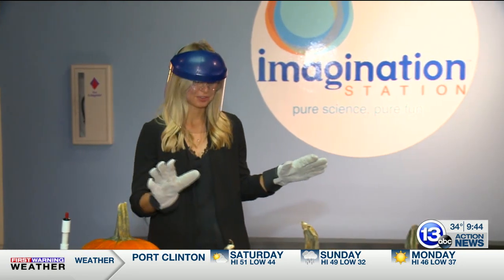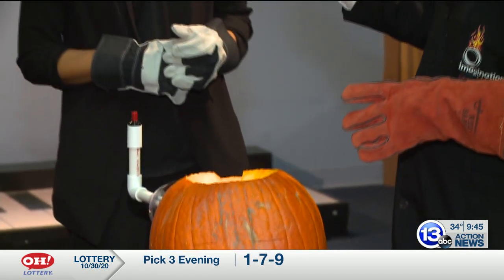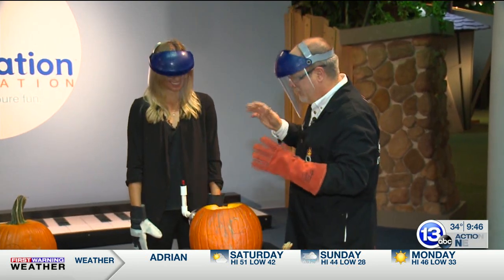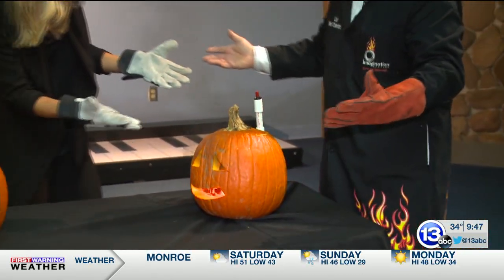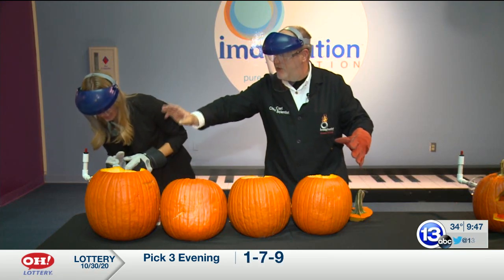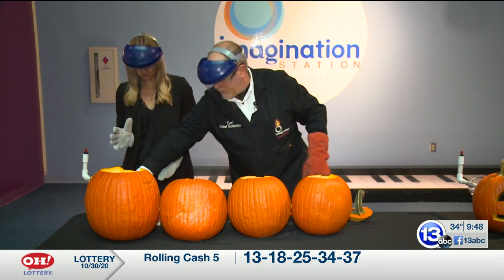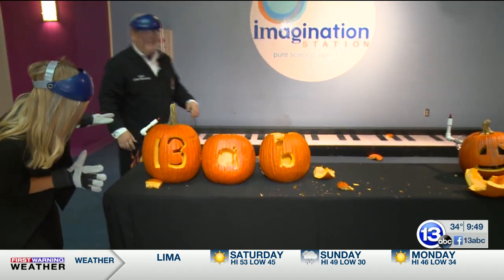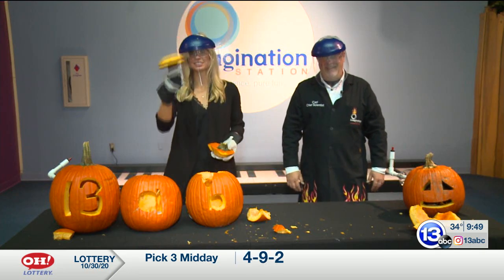Exploding pumpkins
Chief Scientist Carl Nelson uses an explosive reaction in an attempt to have a pumpkin carve itself. It works! 13abc's McKenzie Kuehnlein then assists as they move on to four pumpkins at the same time. There is a fine line between the self carving pumpkin and the exploding pumpkin. Keep your eyes on number four.